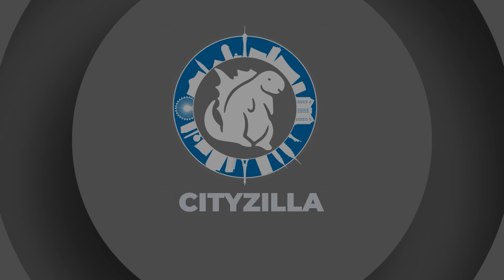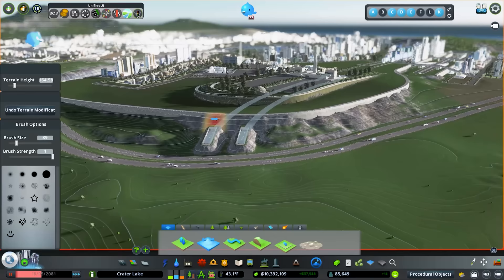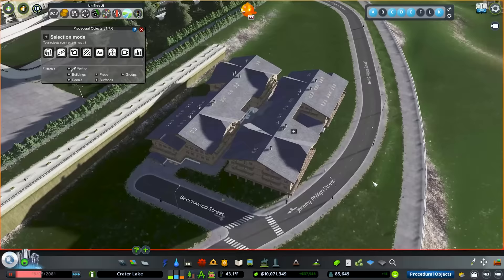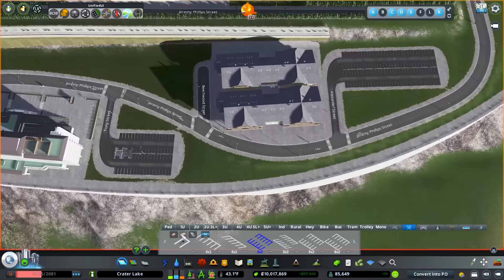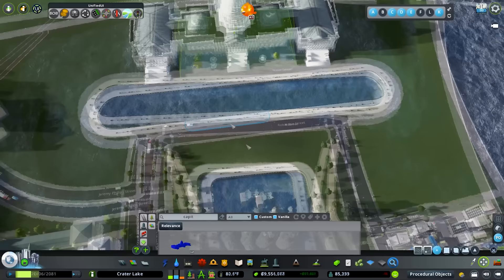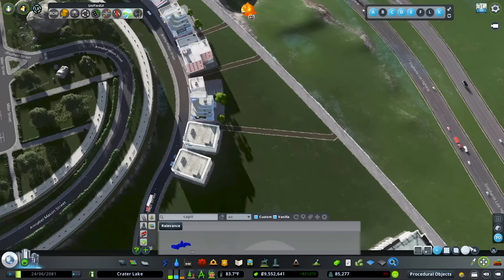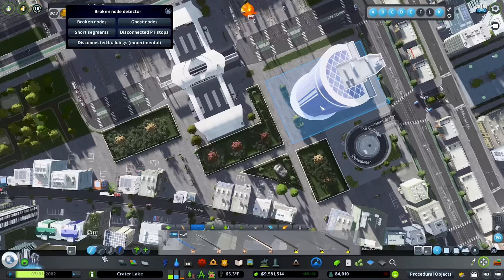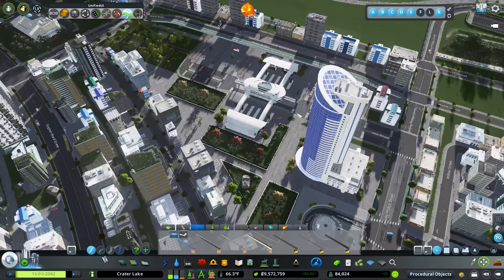Building Something Special in Cities Skylines | City of Crater Lake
Hello and welcome to Crater Lake!. This is a Cities Skylines Let's Play series where I am using inspiration from around the United States to help shape design choices and road layouts. Not all of it is inspired, but I try to bring neat and fun ideas that I have stumbled across and incorporate them somehow into the city.

Episode 32: In this episode, we finish our government district by placing the U.S. Capital Building, Lincoln Memorial, Intelligence Agency, and Academic Libraries. Because of the grandeur of this build, I wanted to make sure everything fit together well, so we spent a little bit of time figuring out how best to place the landscaping. We then move over to a hillside resort area where we put a few five-star hotels. We then finish the episode by designing and building a transit hub for monorails, buses, and trams.

Looking to get all of your Unique buildings? Use these episodes to help you on your quest:

My Machine

CPU: Intel i7 10875H
GPU: Nvidia Rtx 2070
SSD: Samsung 1tb Evo
Ram: 32 GB
Mic: Elgato Wave 3
Mouse: Logitech G502